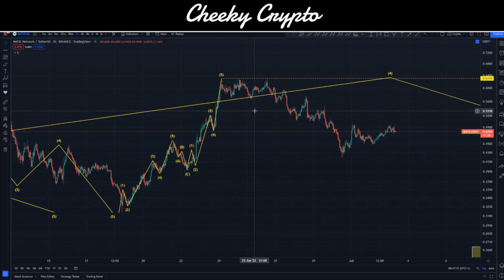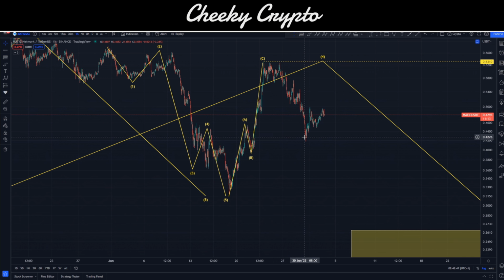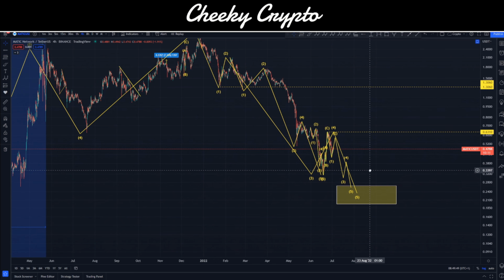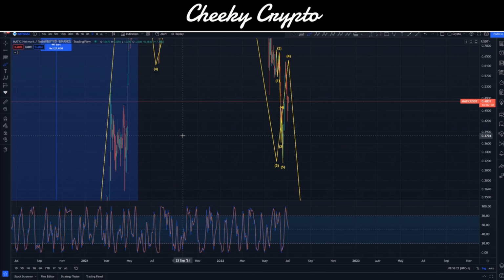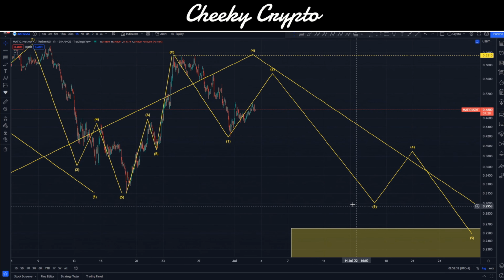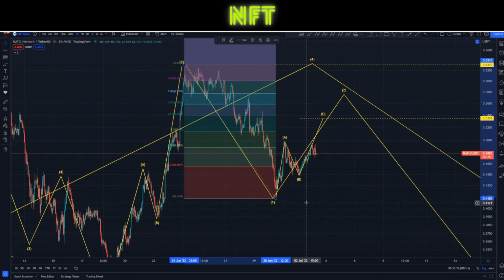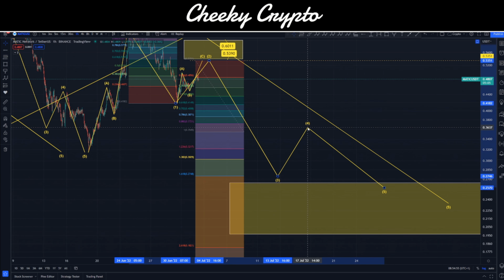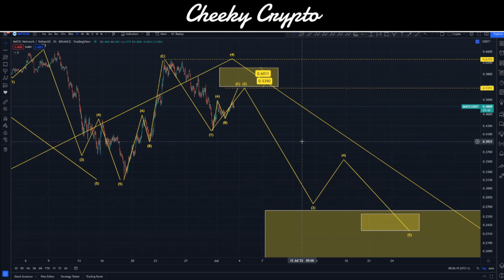Polygon Video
📚 Learn Trading & Crypto:

Educational resource only – no guarantees of financial outcome.

Timestamps